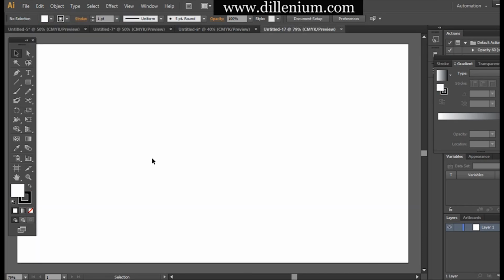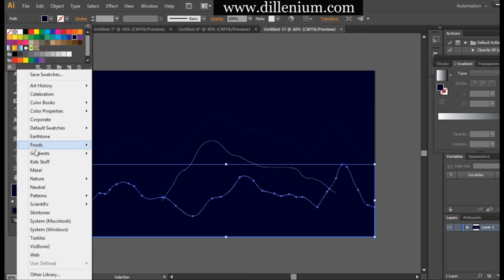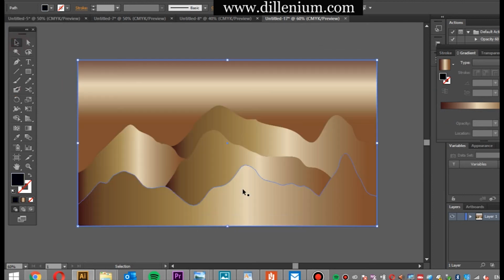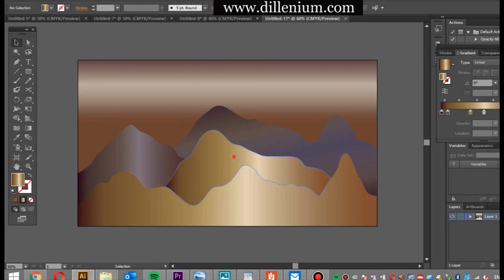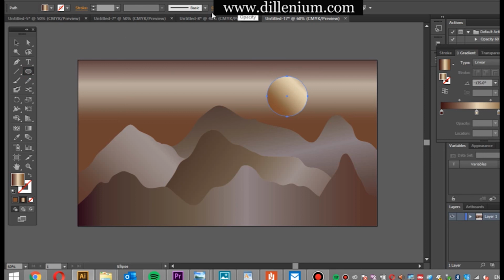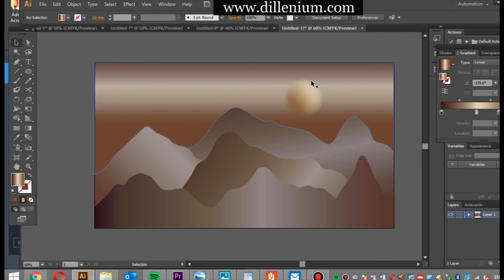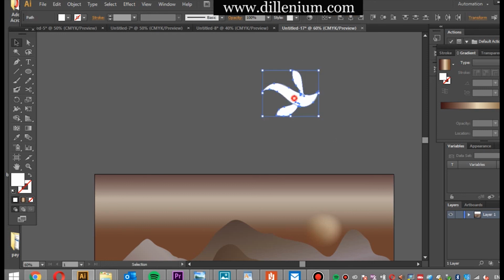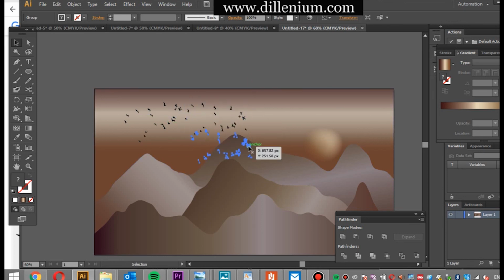How to Create Golden Mountain Vector Illustration in 5 Minutes - Flat Design Illustrator Tutorial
Learn how to create golden mountain vector illustration in 5 minutes (illustration video). Quick and easy adobe illustrator CC tutorial for beginners by Dillenium (Flat Design Illustrator Landscape)

mountain vector
vector illustration
vector illustrator tutorial
vector illustration tutorial adobe illustrator
illustrator tutorials
how to make mountains
sunset illustration vector
illustrator tutorial
illustrator vector tutorial
adobe illustrator vector tutorial
mountain design illustrator
how to make a mountain in illustrator
illustrator vector design tutorial
dillenium tutorials
Flat Design Illustrator Landscape